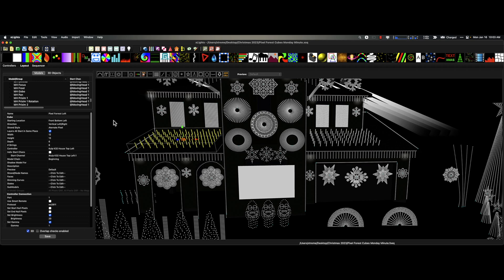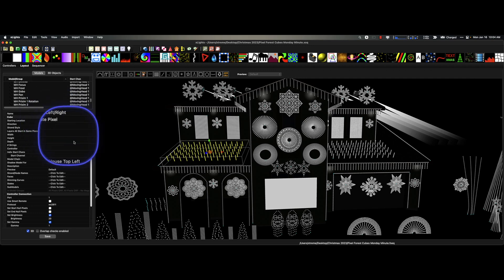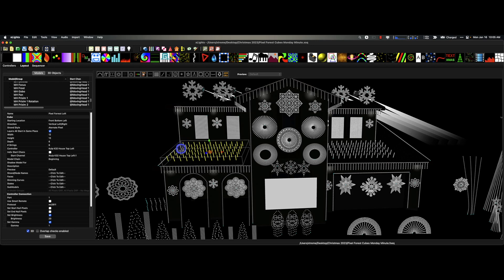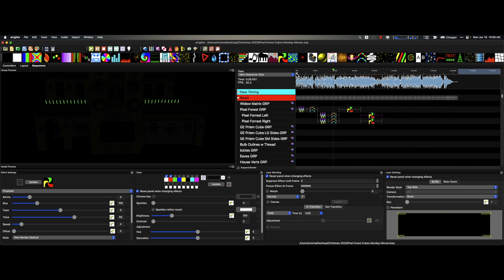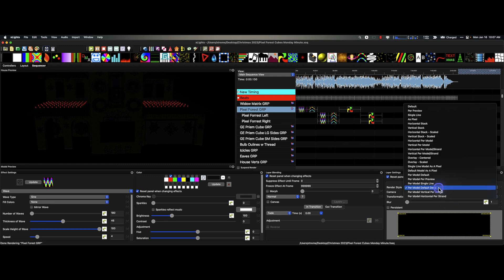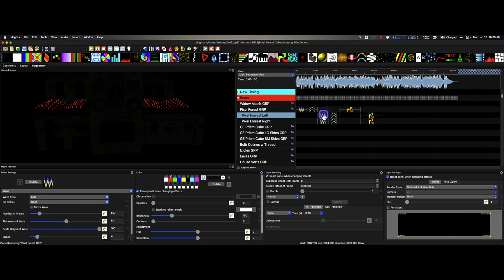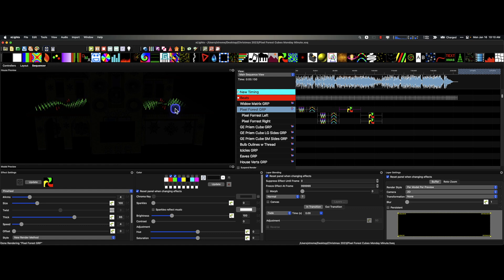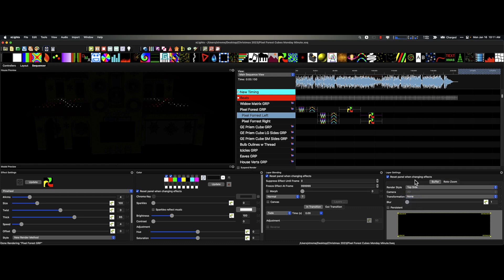xLights Cube Model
In this Monday Minute, we look at the xLights Cube Model and how it can be an excellent tool for pixels forests and pixel stakes.

I failed to mention that each row of six is on its own controller output.